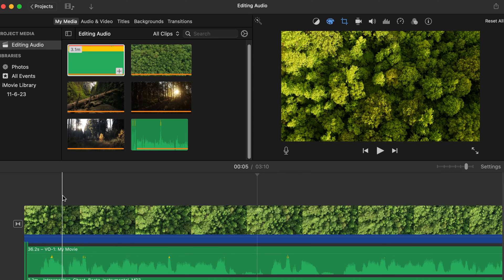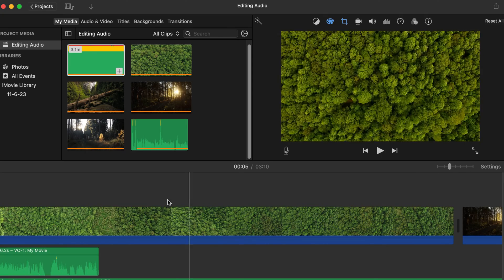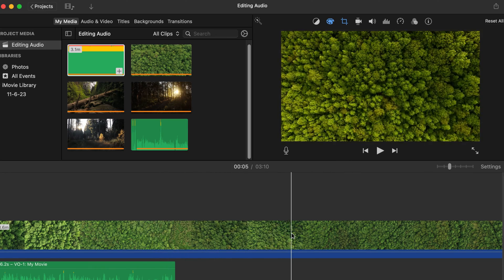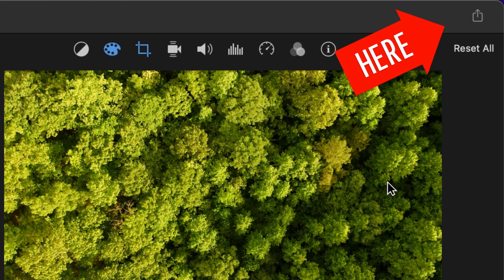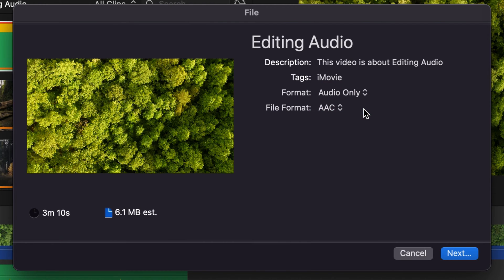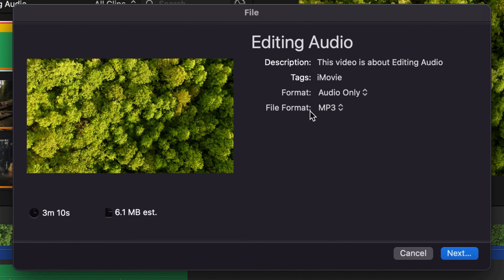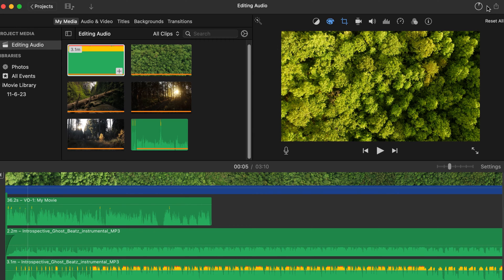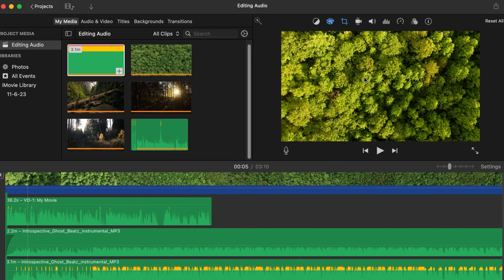Export Audio Only in iMovie 2023 | AIFF, MP3, WAV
Most people don't know that you can work on audio files in imovie, so if you were recording a podcast or instrument, you could edit it within imovie and then export the audio file only in the format of an MP3 or Aiff, there are many other options as well. In this video I give a quick tutorial on how to do that!
Who buys this stuff?